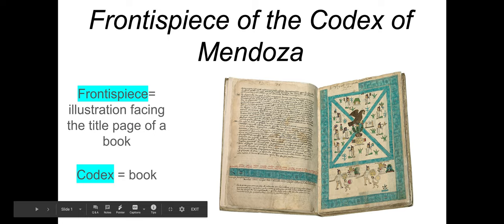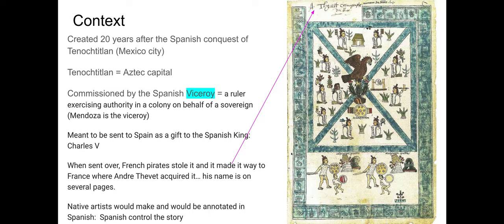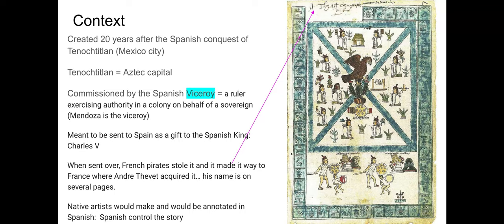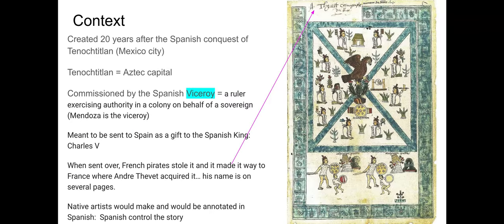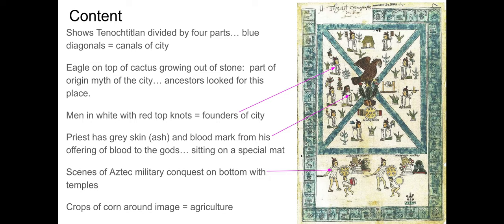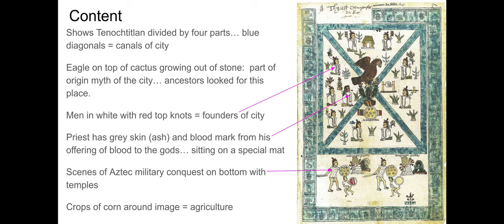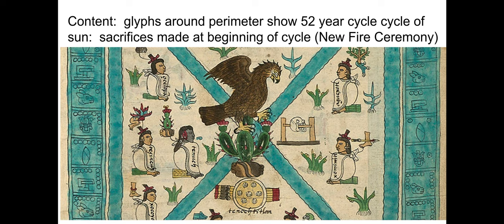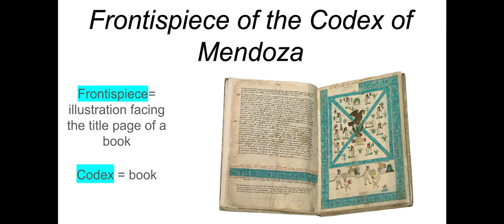Frontispiece of the Codex of Mendoza - Google Slides